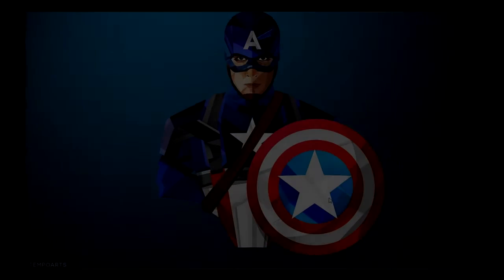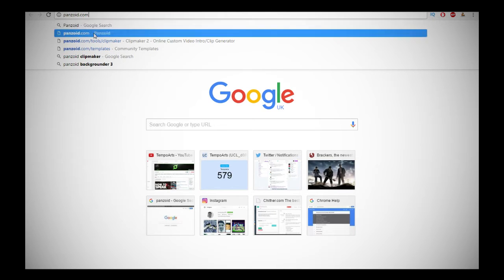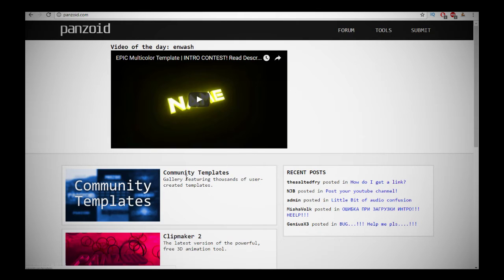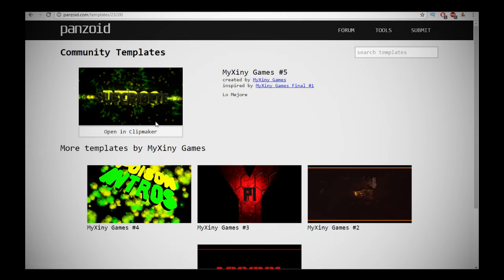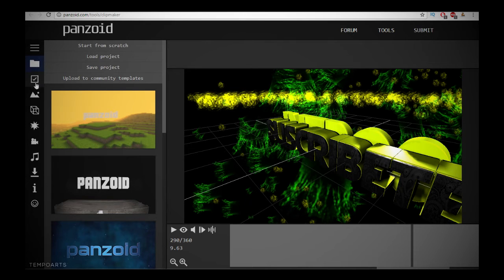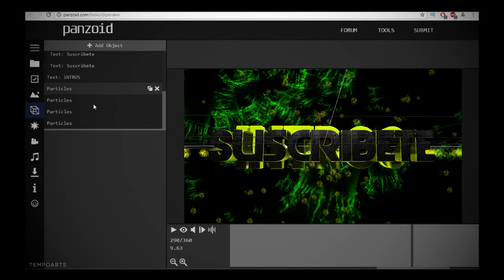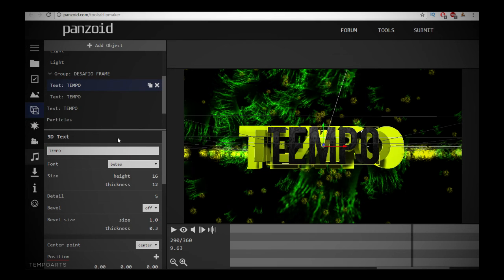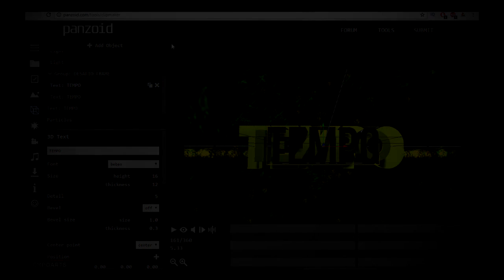How To Make An Intro For Youtube Videos! No Apps Needed! Works for 3D and 2D intros!(2021)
How To Make An Intro For Youtube Videos! No Apps Needed! Works for 3D and 2D intros!(2016)

Hey Guys In This Video I WIll Talk To You Guys About How To Make An Intro For Youtube Videos! No Apps Needed! Works for 3D and 2D intros!(2016)
SORRY ABOUT THE SCRREN BEING BLACK ON EDGES WILL FIX!

BYEEEE
TempoArts